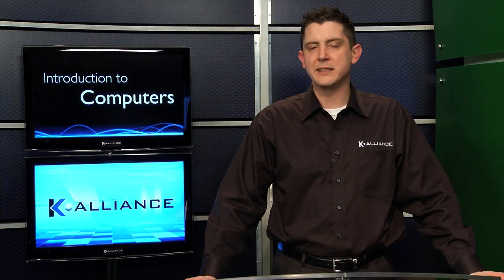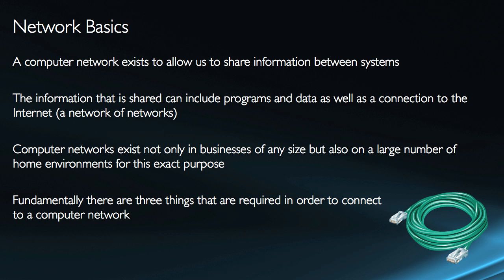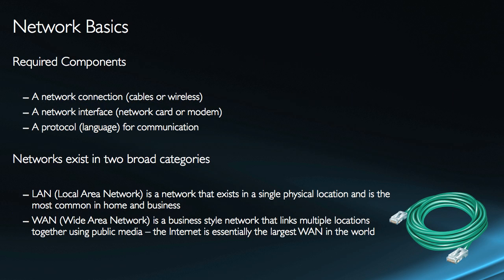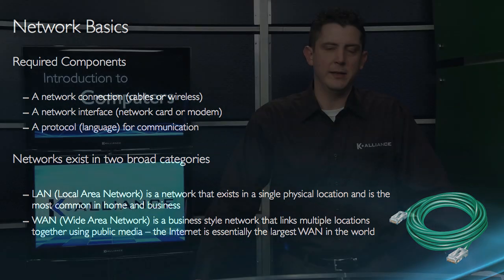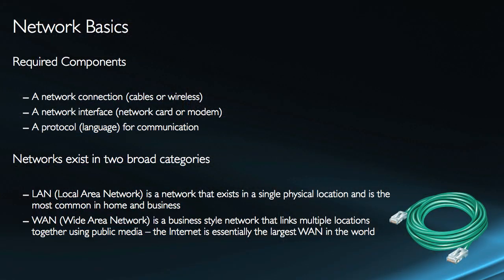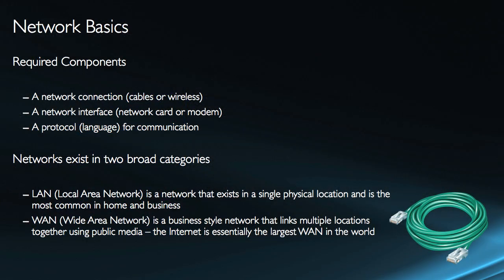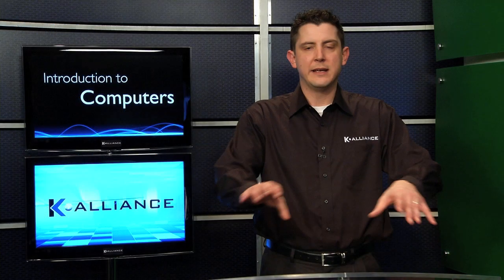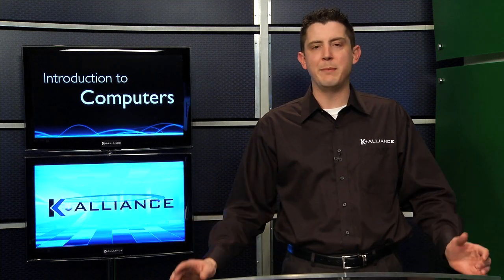Introduction to Personal Computers Tutorial: Network Basics | K Alliance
Learn about Computer Network Basics with this Computer Basics training video. Contact K Alliance for more info. - 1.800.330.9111